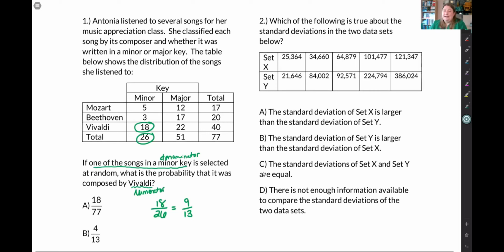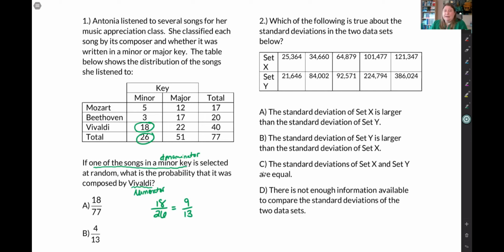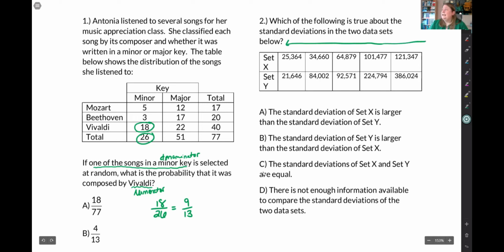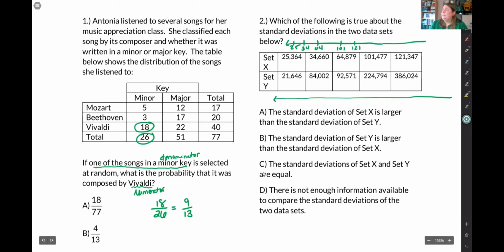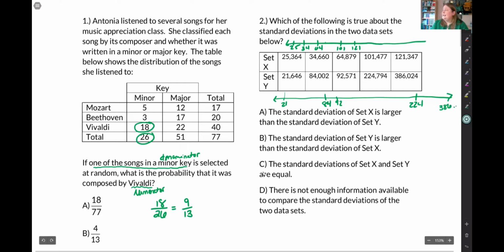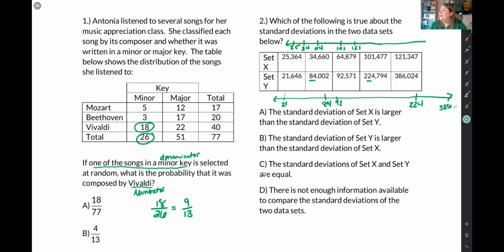Chapter 11 Prob and Stat Pre Test #2 Explanation